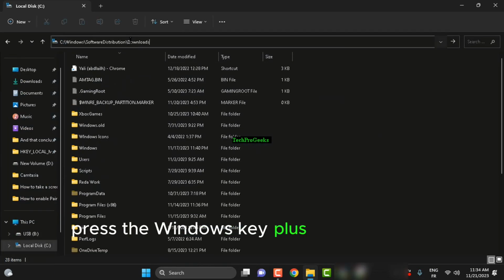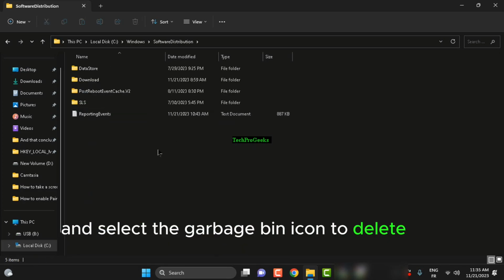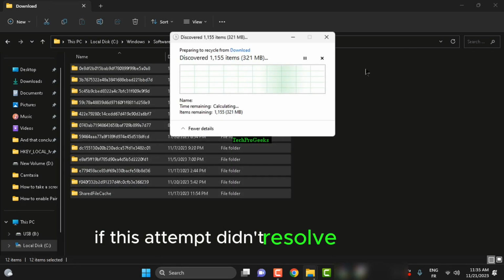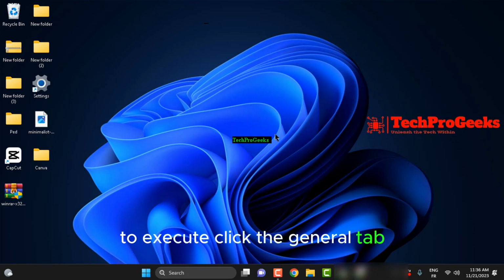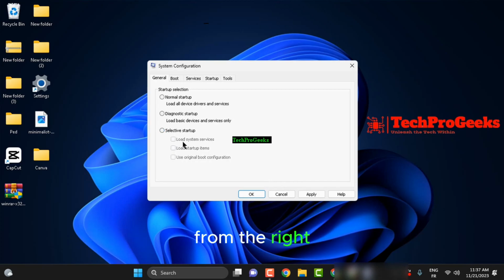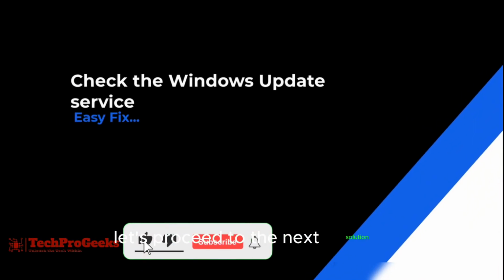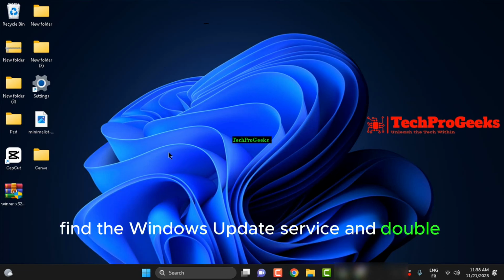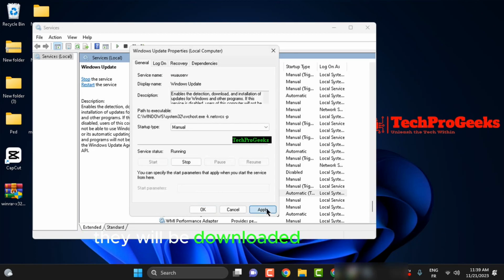0x800f0950 Language Pack This Error Code in Windows 11 - How to Fix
Having problems with the Windows 0x800f0950 error? You've found it! Our most recent video explores the causes of this problem by looking at information from a number of sources. We'll solve the mysteries underlying this error number, from faulty system files to incomplete upgrades. Watch this space for a thorough walkthrough on resolving the 0x800f0950 problem on your Windows PC. We can provide you with the answers you want in an approachable manner. Watch the video for detailed instructions and professional guidance. We've got you covered; don't let error codes ruin your Windows experience!

See our detailed video to learn the causes of the Windows 0x800f0950 issue. We investigate problems such as corrupted system files and missing upgrades, offering professional fixes to fix this frequent error code.

00:00 Intro
00:10 Clear The DownloafdSoftware Distribution folder
00:44 Install Language pack after clean boot
01:21 Check the windows update Service
01:54 Outro